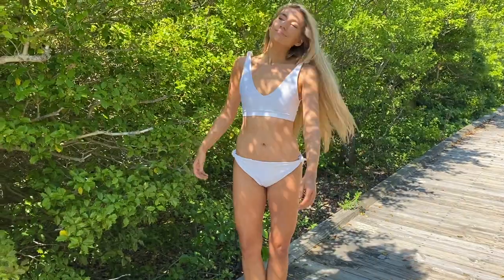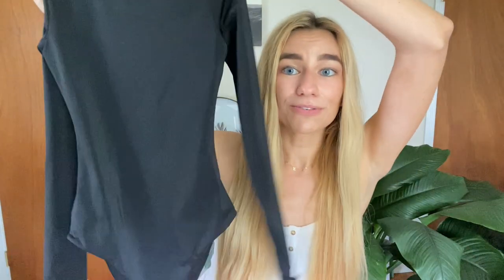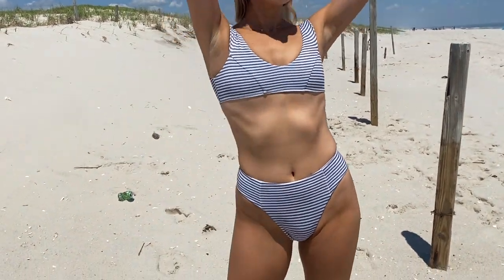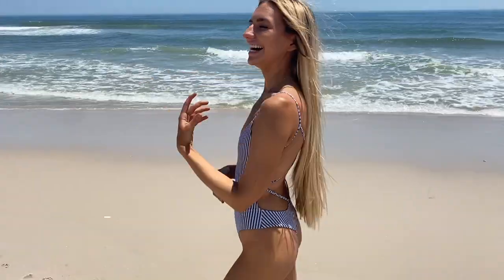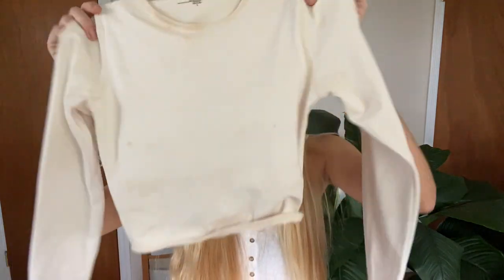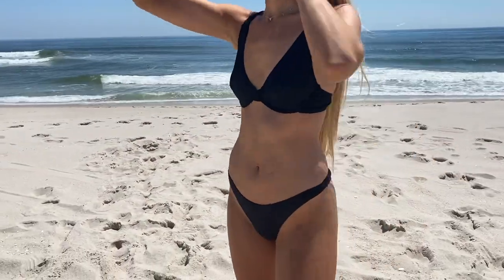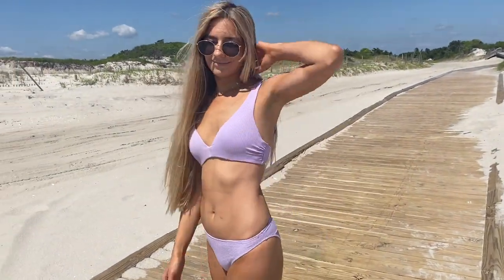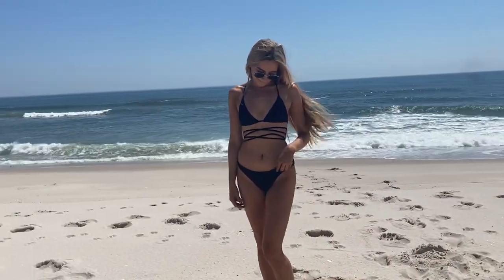Eco-Friendly Bathing Suit Haul | KELEE BOVELLE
It was so much fun making this video! I feel so passionately about sustainability and supporting brands that are doing good. Hope you love it!🌺

176